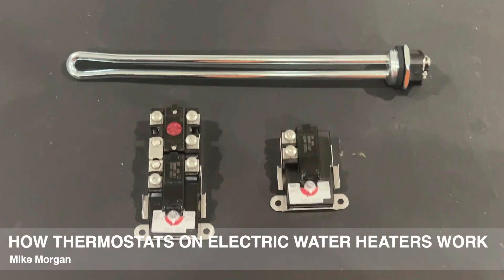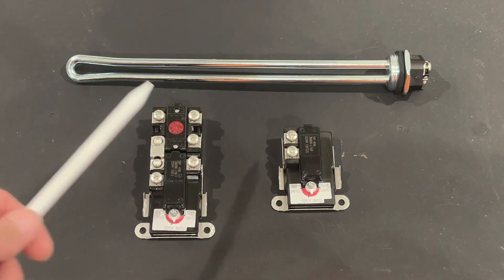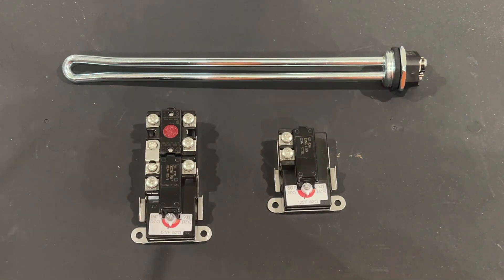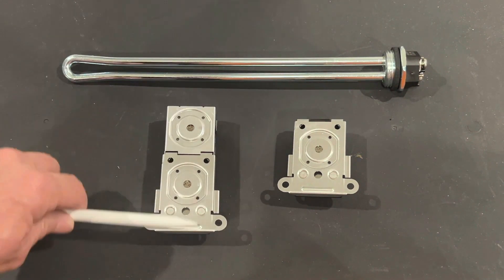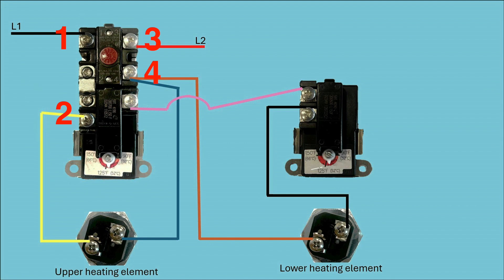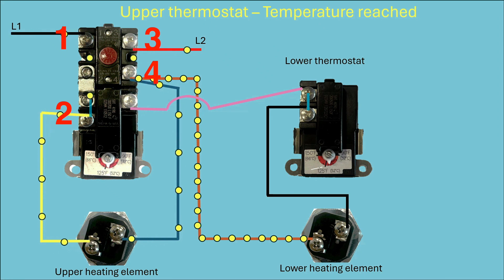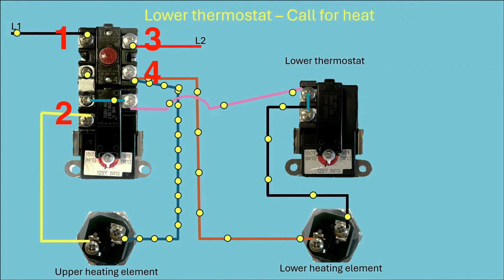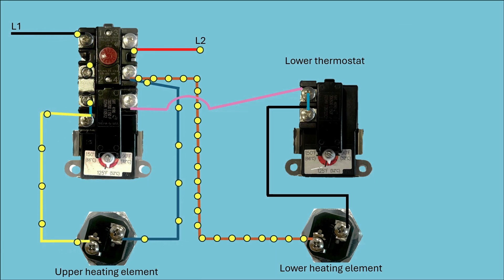How Water Heater Thermostats Work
How does a thermostat on an electric water heater work? This video clearly shows how the thermostat on an electric water heater works. It shows how the upper and lower thermostats work together to control power to the water heater heating elements. Animation of electric water heater thermostat operation.